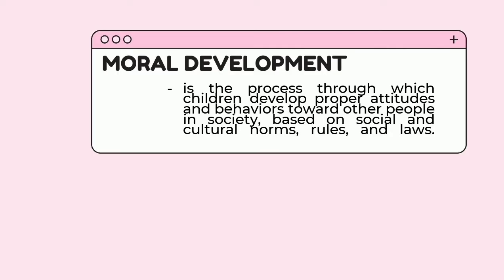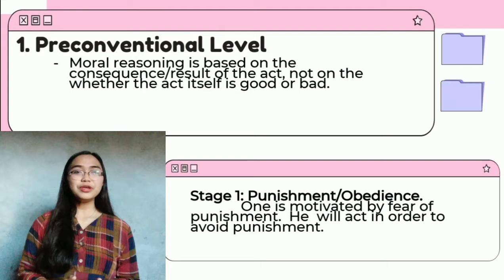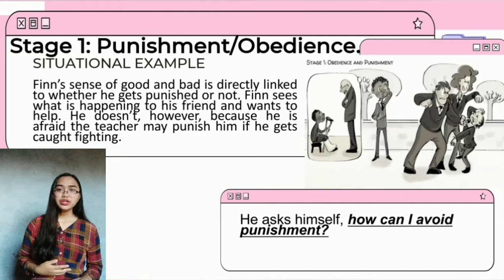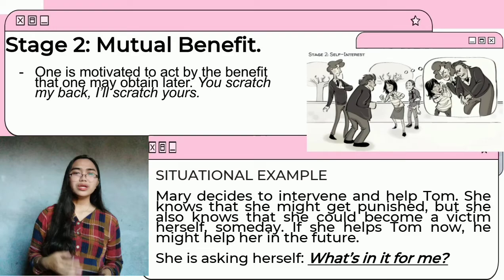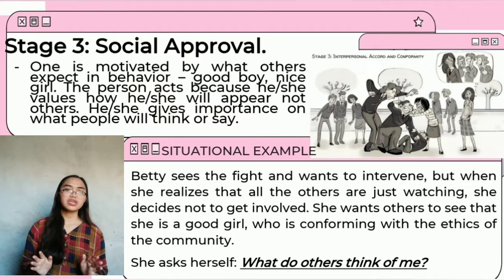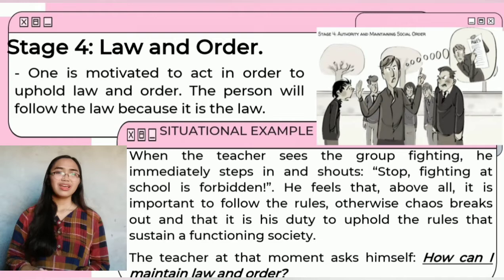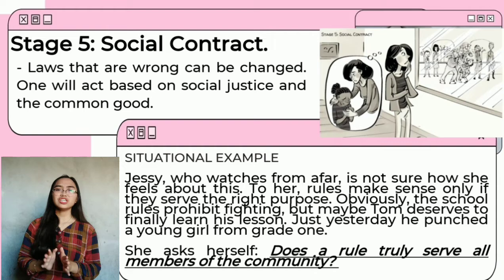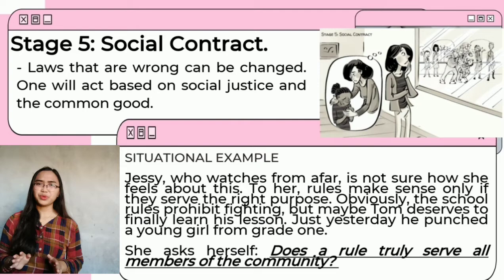Kohlberg's Stages of Moral Development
Hello!

This is a requirement for our EDUC 101 - the Child and Adolescent Learners and Learning Principles subject which is intended for our group's report and presentation.

Castle (Prod. by Lukrembo)